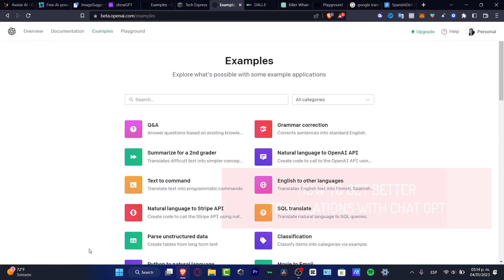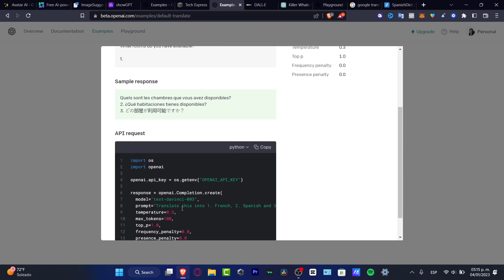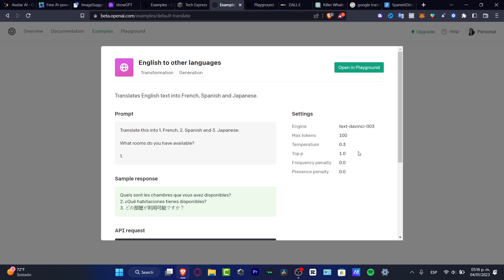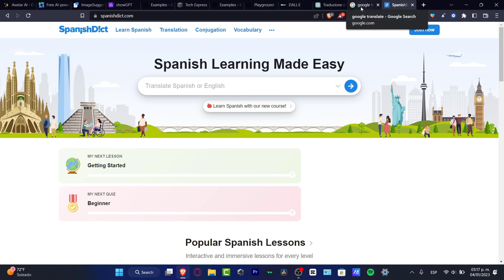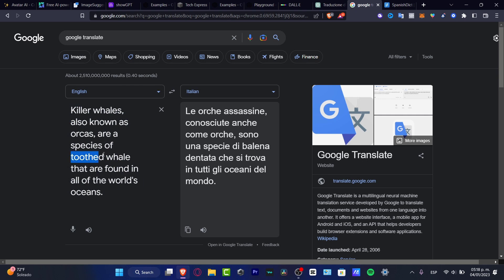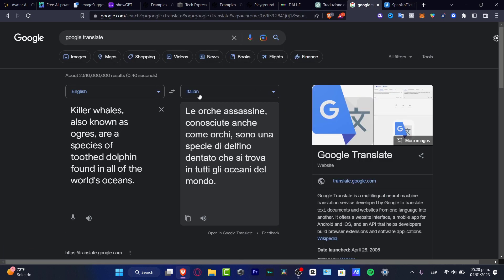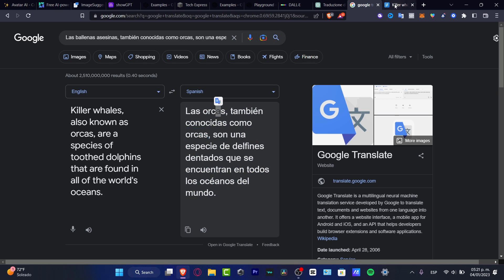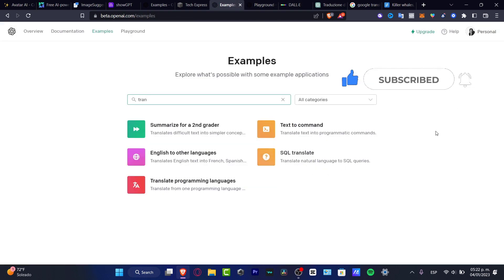How to Translate Texts With ChatGTP Better Than Google Translator (2026) Tutorial For Beginners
Translating texts with CHAT GTP is a simple and effective way to ensure accurate and meaningful translations. CHAT GTP first identifies the source language and then uses context-based rules and machine translation technology to accurately translate text. To get started, simply copy the text you want to translate into the CHAT GTP interface.

Once you have selected the target language and clicked "translate," the software will produce a translated version of the text. CHAT GTP also offers additional features, such as the ability to edit and review the translation before exporting it. This makes CHAT GTP a great choice for those who need fast, reliable translations. ‎